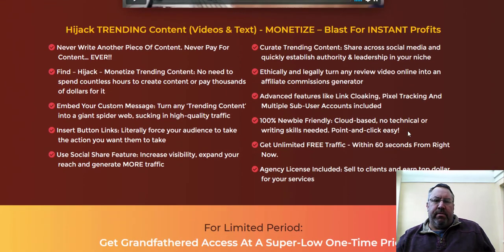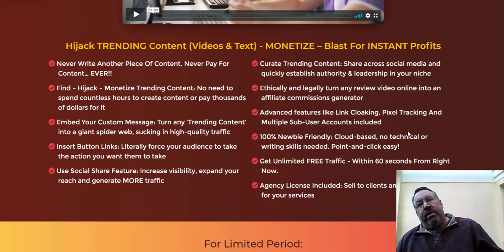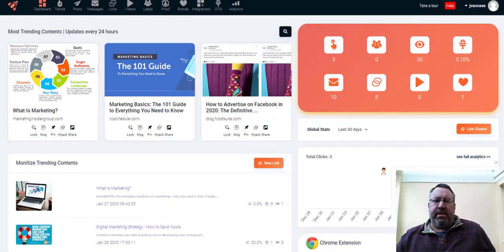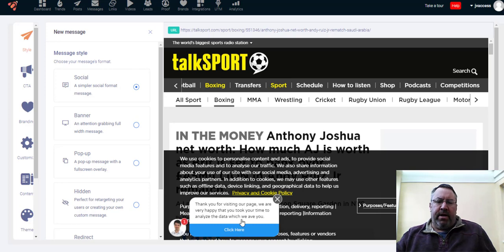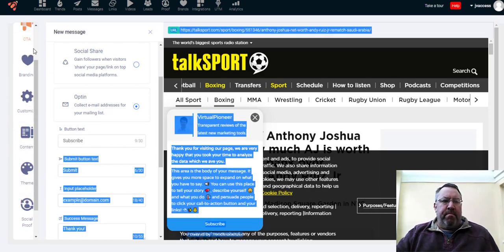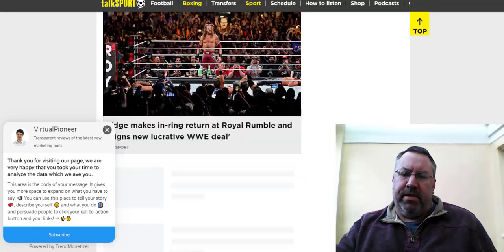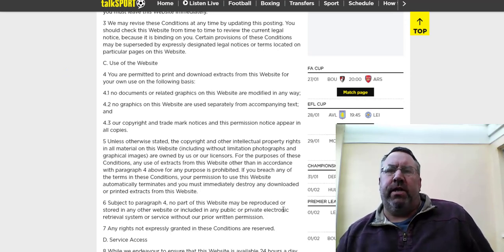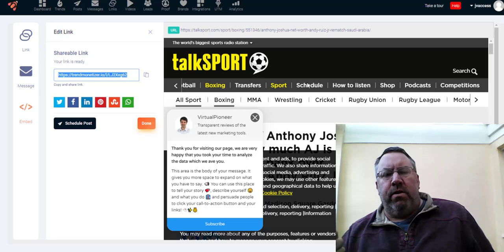TrendMonetizer Review 🛑 STOP 🛑 Dont buy before you watch this review!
In this Video i will take you through my TrendMonetizer Review . Take a look at our own simple strategy for making money

In this TrendMonetizer Review.I will walk you through the salespage and members area as well as show you the upsells.

WARNING !! I AM NOT RECOMMENDING THIS!!
As i say in the video i am not a Lawyer or legally trained but i am experineced enough to know you are not allowed to use other peoples content for commercial use without infringing copyright laws.
I urge you to read the two resources below before you purchase software like this as im sure there is a very real chance you cpould get in trouble when using this.

QUICK LINKS

➡️ Sales Page Walk Through - 0:30

➡️ Sales Funnel and OTOs - 3:20

➡️ Software Demo - 4:00

➡️ Copyright Warning - 7:40